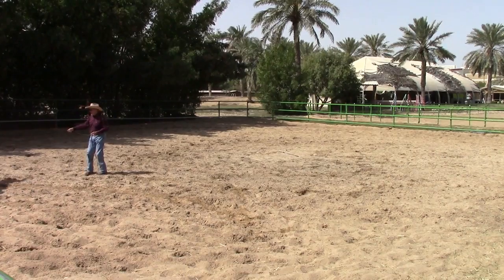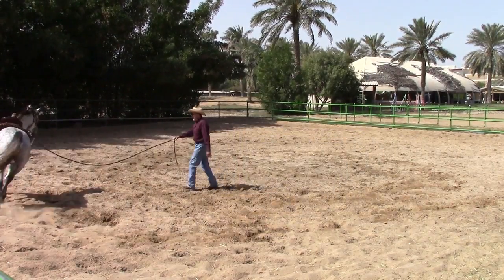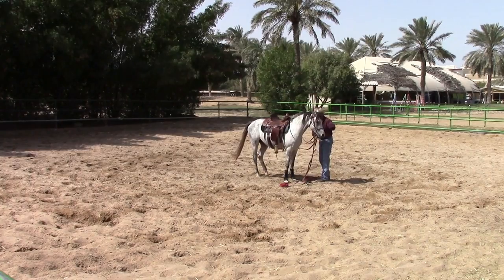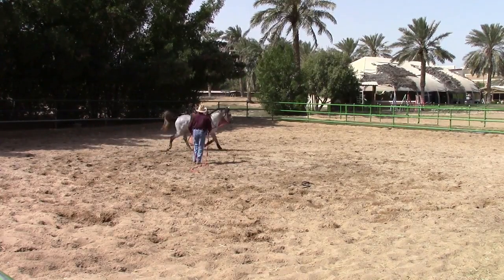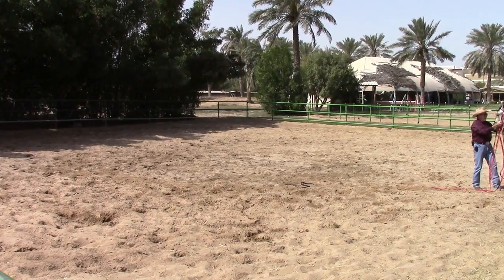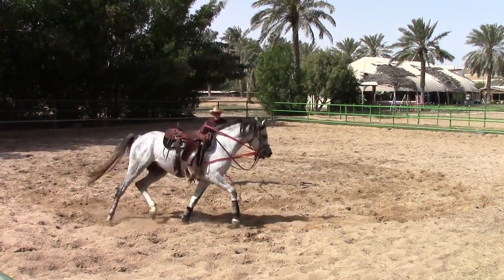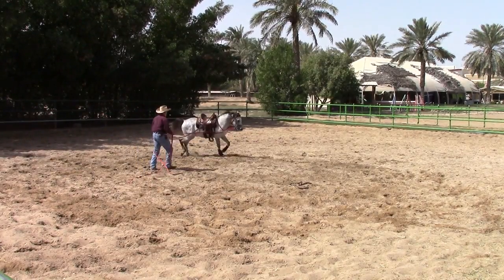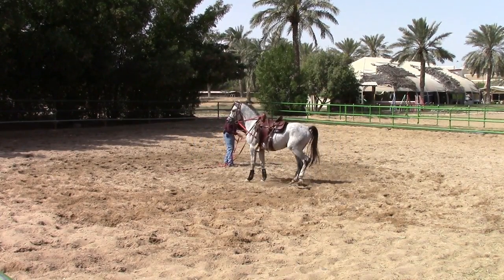Bo 2 Ground Work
3 year old stallion